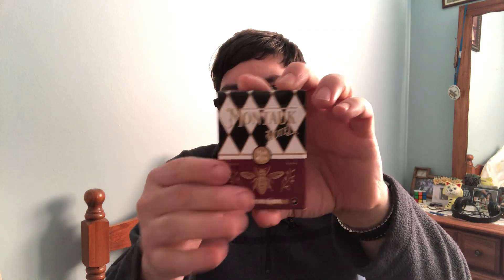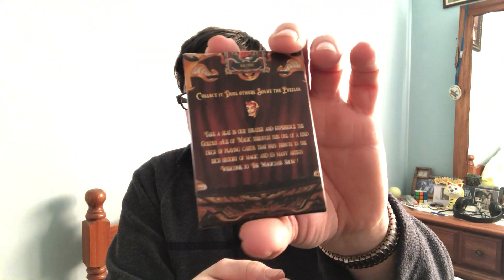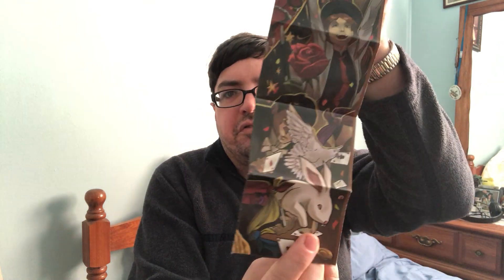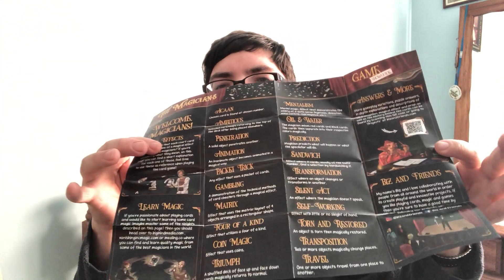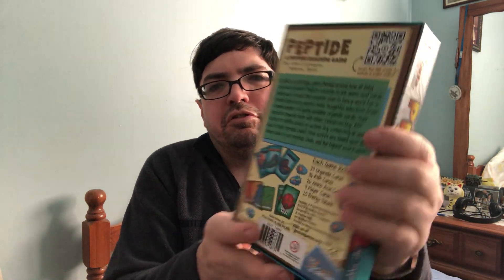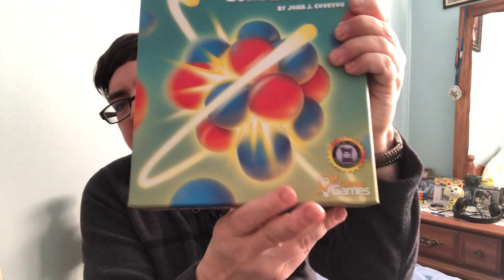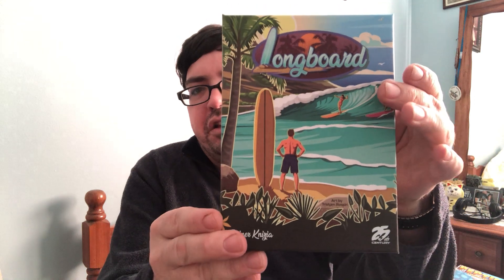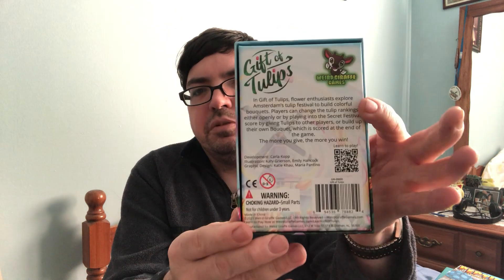Mail This Week!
Nice stuff to start out the year.

Want to send me something? Here is my PO address:
Victor Miranda
Canada

Card Game
Deck Review
How To Play
Unboxing
Board Game